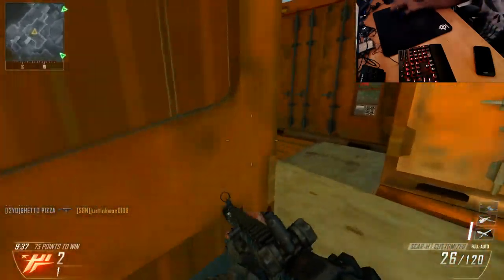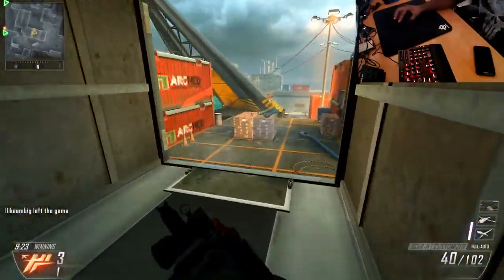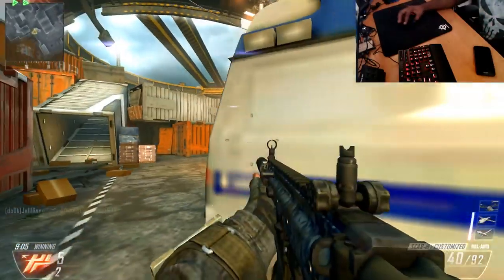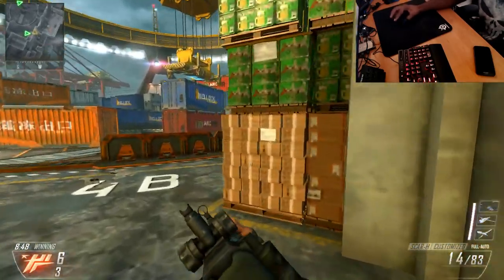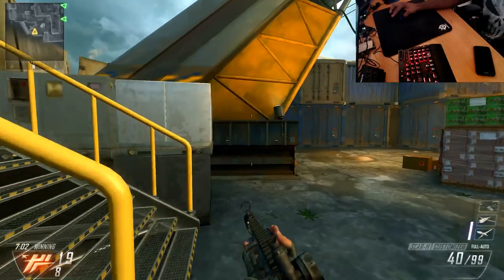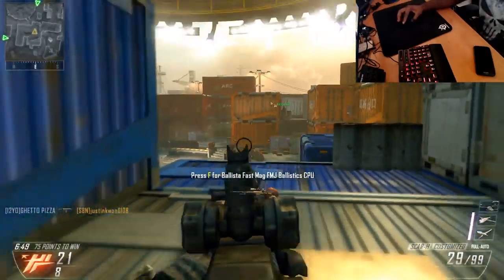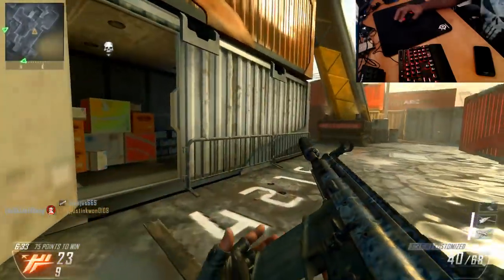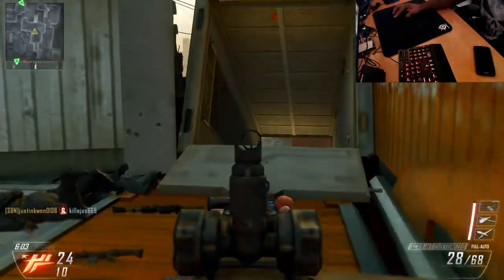HOW TO GAME WITH MOUSE AND KEYBOARD - (HAND CAM)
HOW TO GAME WITH MOUSE AND KEYBOARD - FOR CONSOLE PLAYERS

EXMGEAUTH2315

"BLACK OPS 4" "Call of duty Black ops 4" "Cod BO4" "Black ops 4 PC" "Call of duty pc" "Jiveturkey600 PC"